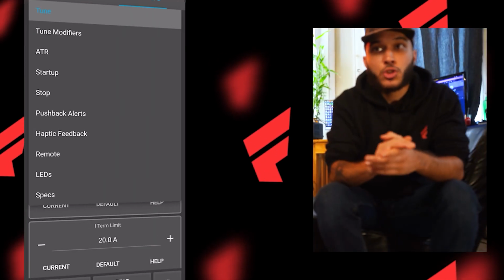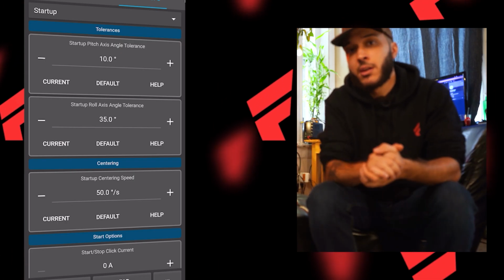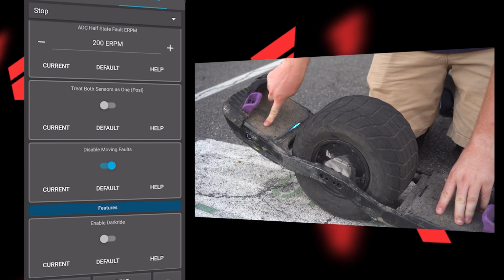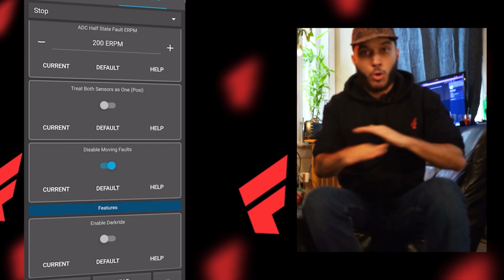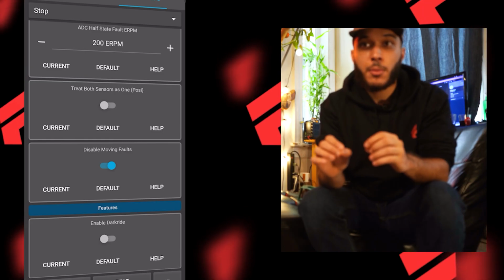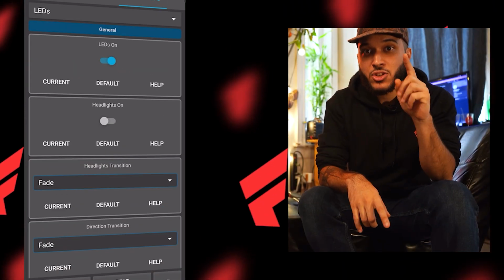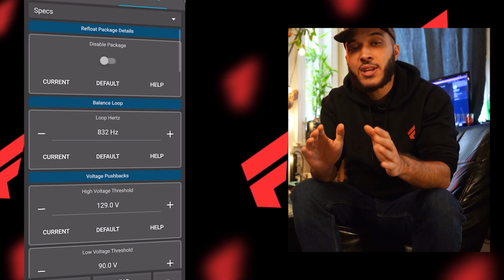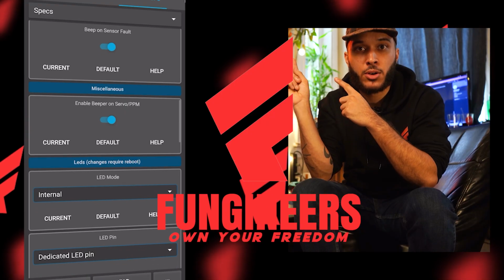A Tour of Refloat Package - I2V Chapter 5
If you've ever heard of VESC, you already know that it's overwhelmingly complicated. You'll know there's a near infinite amount of settings, configs, and many programming guides with conflicting information. With the amount of DIY kits that are making it easier and easier to get into the scene, many people are left with little to no information about how to actually operate with in it. This video doesn't change that reality at all, but hopefully it'll give you some tools to keep your head above the water.

This video is a general overview of the Refloat package, it's goal is to help familiarize you with the tab and some important functions of Refloat. All our ride behavior characteristics are in this section, so it's important for you to know your way around. This is part 5 of a 7 part series.

This is just my instagram :)

Remember that VESC is not perfection, but a management of imperfections.